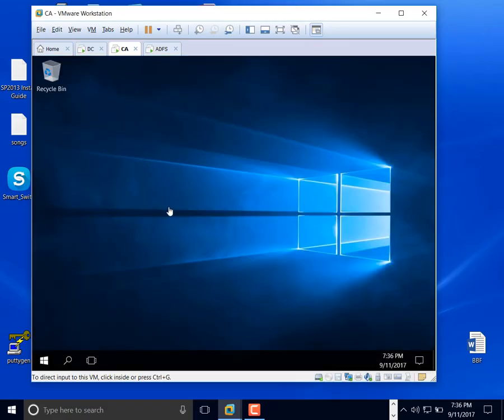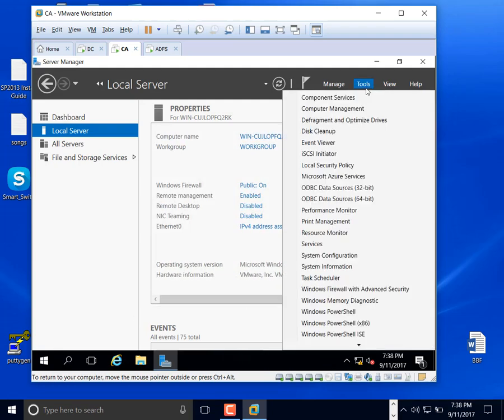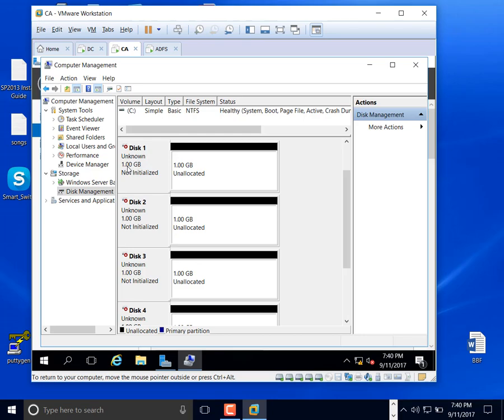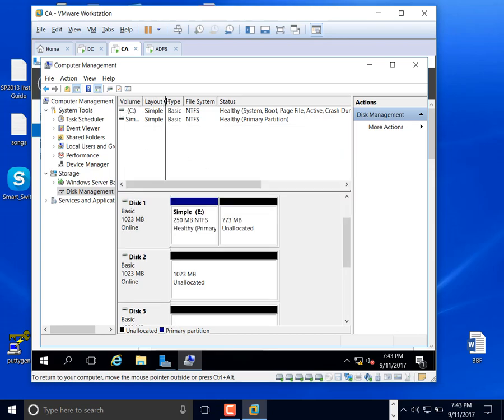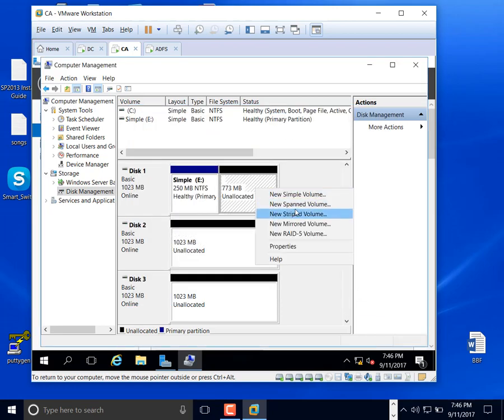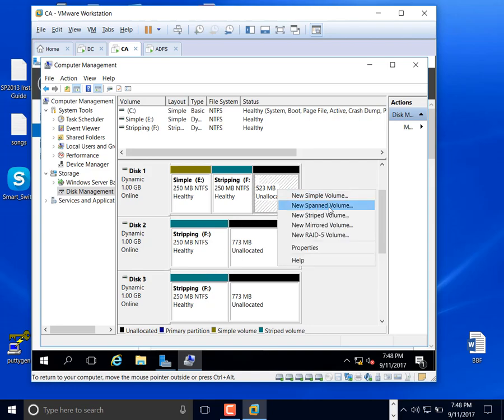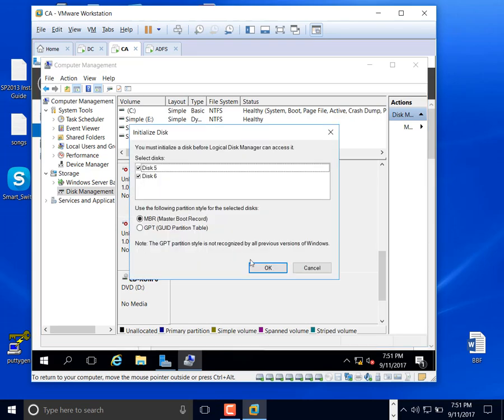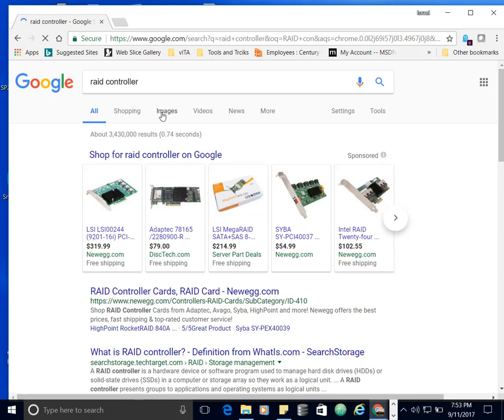RAID configuration on Server 2016